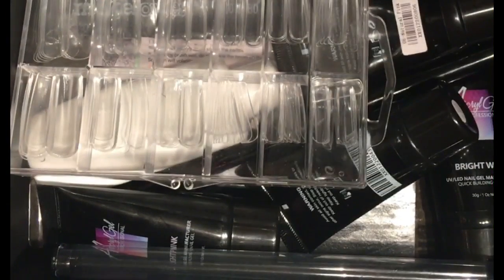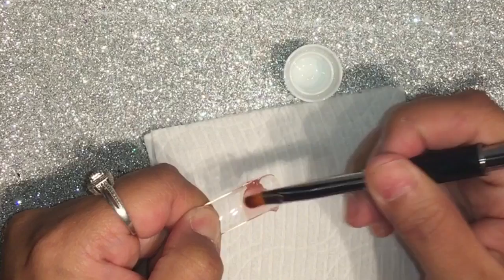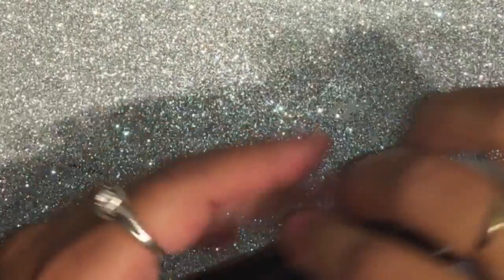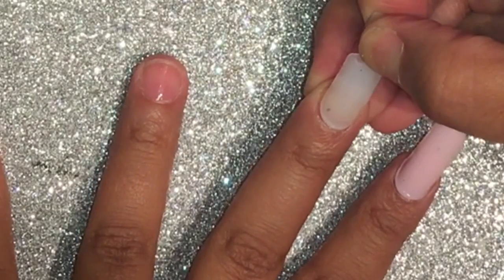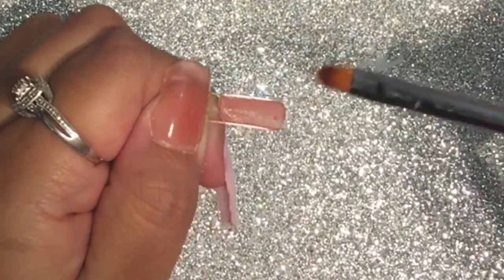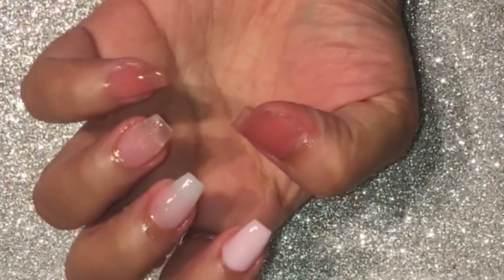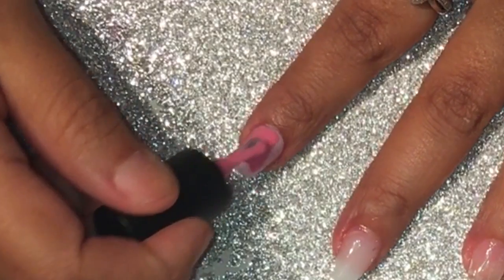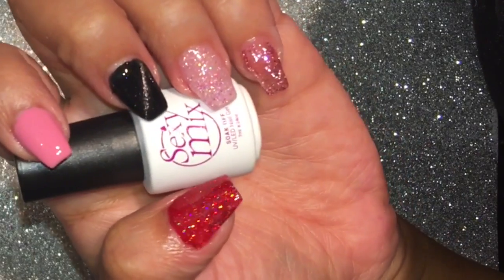How to :DIY Nails at Home!/Polygel/Dos and Don’ts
Polygel Diynailsathome Modelones nails Polygel Hello my beautiful people! 🙋🏽‍♀️. So here’s a How to Polygel video. Dos and Don’ts. Using the Modelones Polygel find it here 👇🏽
Modelones Poly Gel Nail Kit Quick...
Sexymix gel polish
Sexy Mix Gel Nail Polish Soak Off UV...

My favorite list 💋❤️💁🏽‍♀️
Yes oh Yas! Makeup subscription box 📦

Favorite Polygel 👇🏽👇🏽👇🏽
ECcosmetics find it here 👇🏽👇🏽👇🏽👇🏽
If you want to help so I can get a new drill send to my PayPal
Ivelliseohara@gmail. This helps me with my channel 😽

Here are my favorite list 😝 I use these a lot 🙌🏽 My Favorite polygel

My favorite nail art makeup store.
Shophush
My favorite Facebook sellers.

My favorite Fake nails
ECBASKET 500 PCS Stiletto False Nails Natural Short Acrylic Nail Tips 10 sizes Full Coverage Fake Nails
My favorite stamping polish 👇🏽👇🏽

My favorite Gel foundation base

I always do honest reviews. 😍. Thank you everyone for taking the time to watch my videos I really appreciate your support. I love you all 😍.

Want to send me something to review
Add me as a contact.